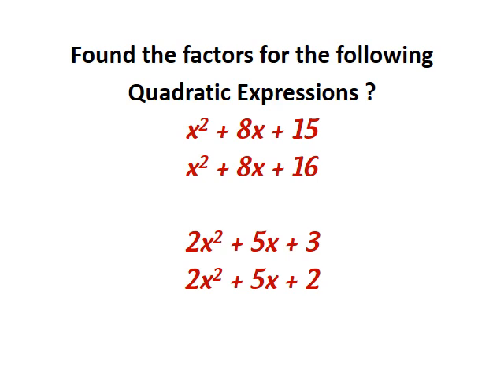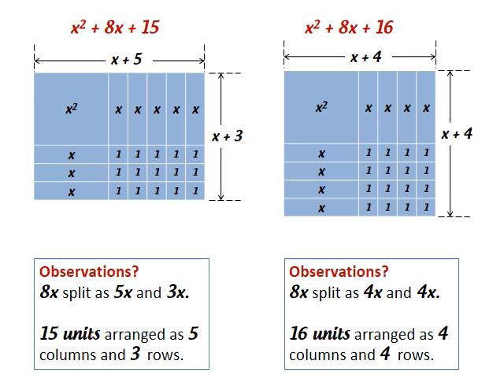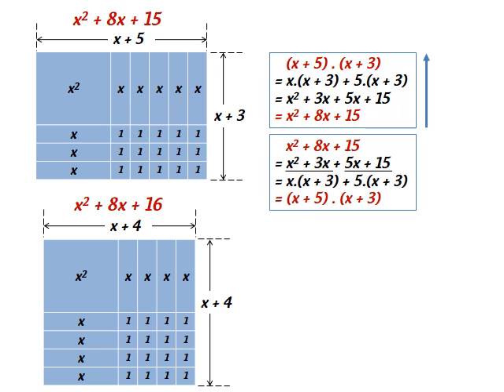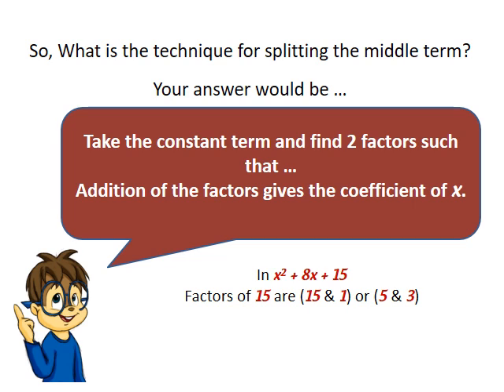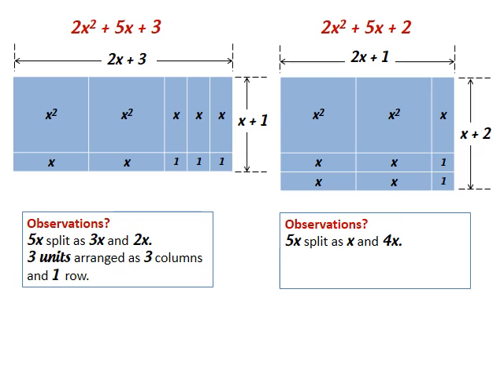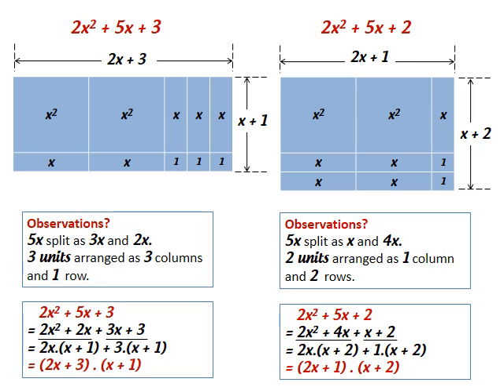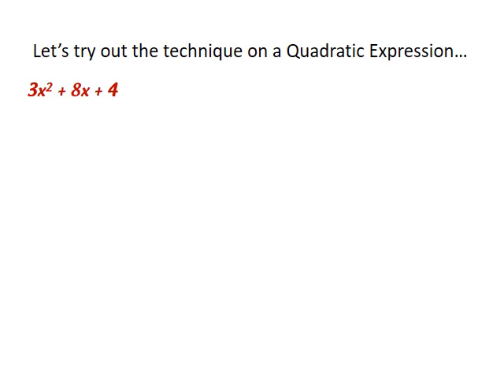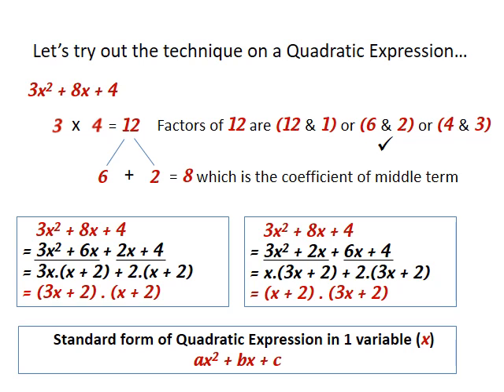Factors of Quadratic Expressions-Part2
Practical methods of teaching abstract mathematical concepts are useful to understand the concept. Once the concept is understood, then a technique needs to be identified to quickly solve the mathematical problems. In this video, we will discuss the technique for finding the factors of Quadratic Expressions.